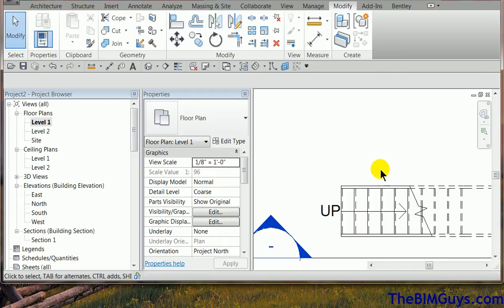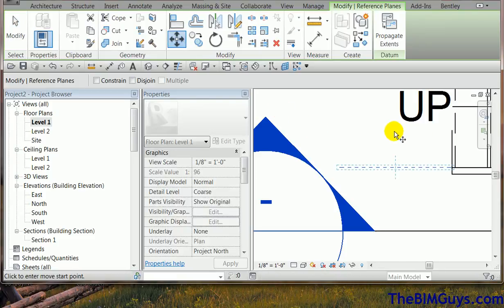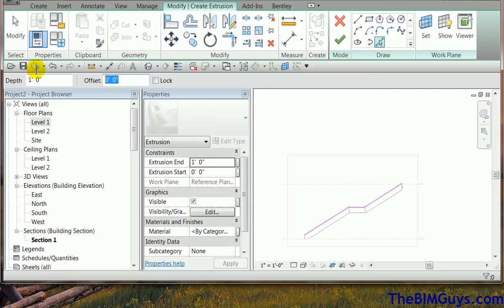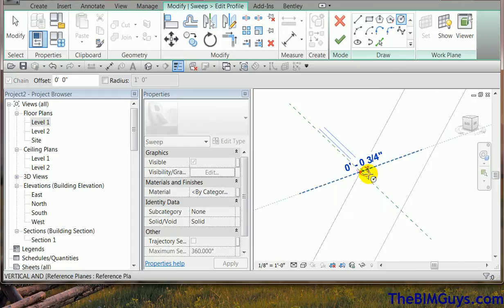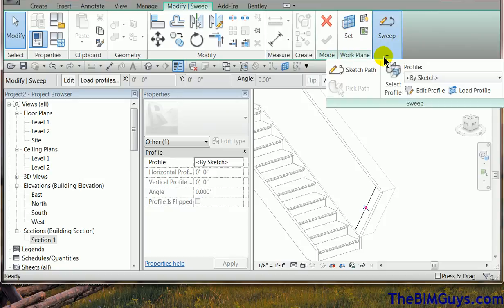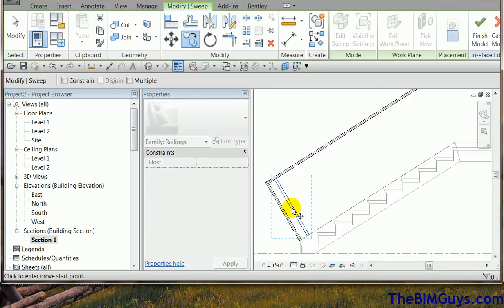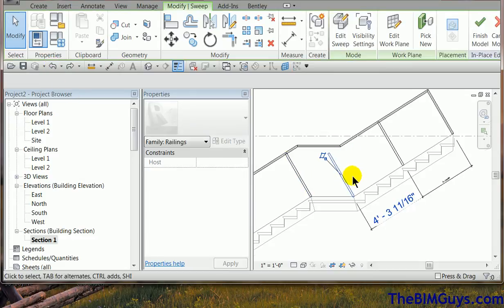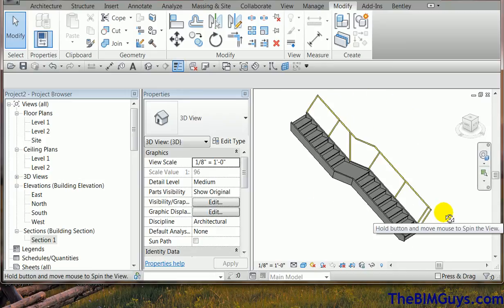Revit - Byond the Railing command - In place Railings - CADtechSeminars.com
This video covers creating your own totally custom railing for stairs. In Revit, you can color outside the lines if you like by using in-place elements to create anything. We start with a simple stair and then by using in-place families, we are able to create custom railings that we have full control over.